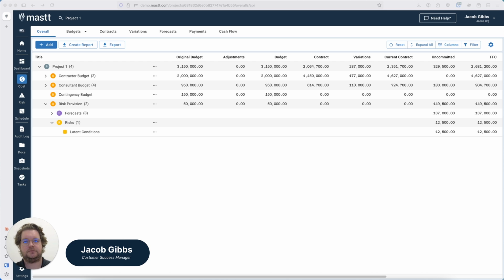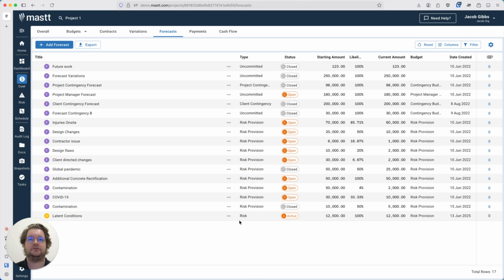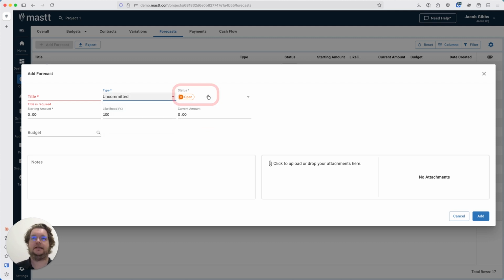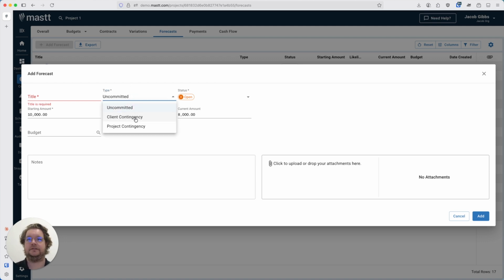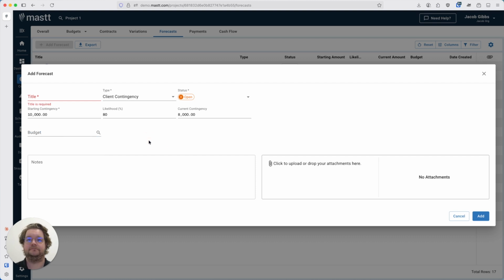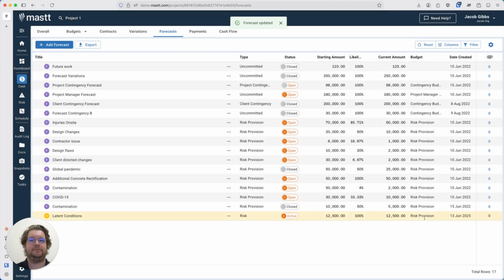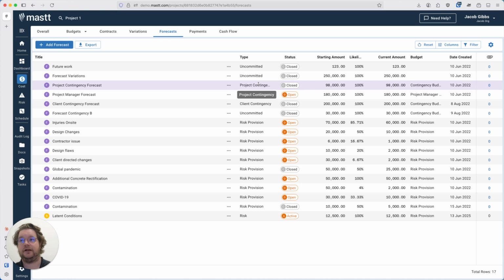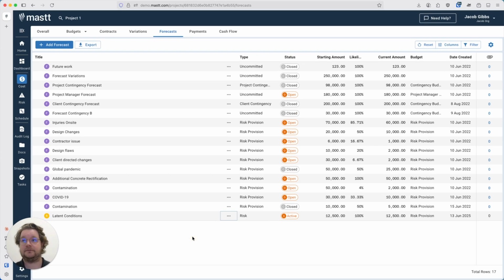Mastt Academy: Managing Forecasts in Mastt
Welcome to Mastt Academy! This video teaches you how to build and manage accurate cost forecasts in Mastt, helping you plan ahead, control contingencies, and improve financial visibility across your project.

🎯 What you'll learn:
- Create different types of cost forecasts tailored to project needs
- Manage contingencies effectively to account for project uncertainties
- Understand how forecasts integrate with and enhance financial reporting
- Close completed forecasts to maintain clean, current project data
- Build forecasting practices that improve project cost predictability
- Communicate future financial requirements clearly to Asset Owners

🏗️ About Mastt:
Mastt is cloud-based project management software purpose-built for capital projects. It brings cost, risk, and schedule management into one platform, helping project teams, including project managers, asset owners, consultants, and stakeholders, gain real-time control and visibility. Mastt helps teams streamline budgeting, forecasting, risk tracking, and reporting to deliver projects faster, reduce admin, and keep everyone aligned.